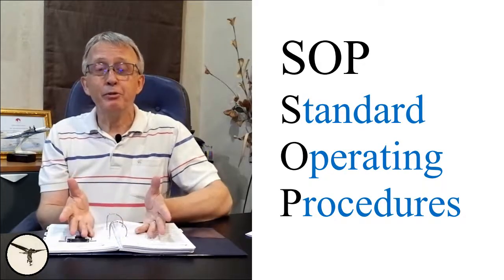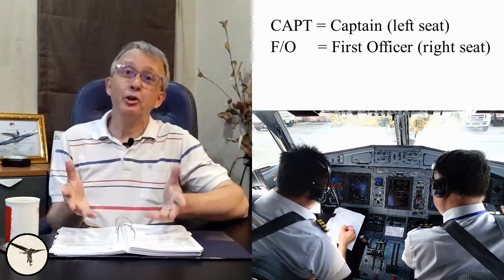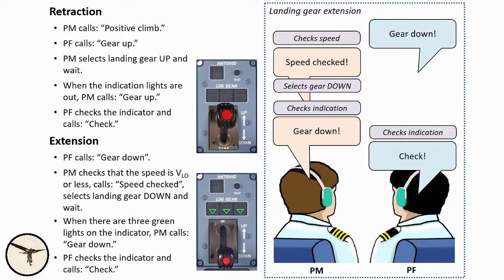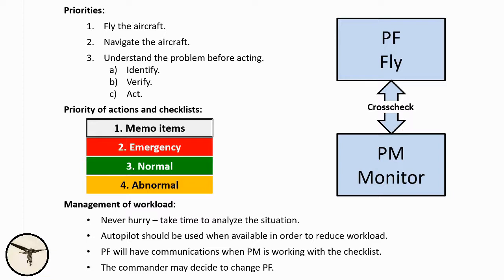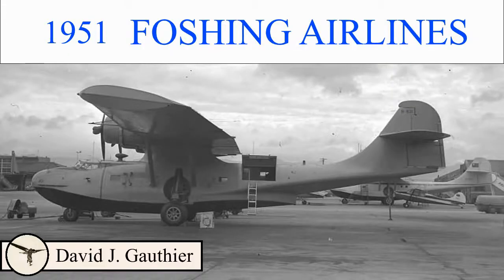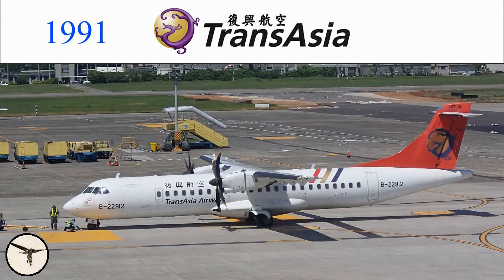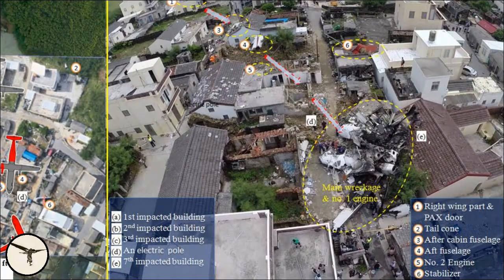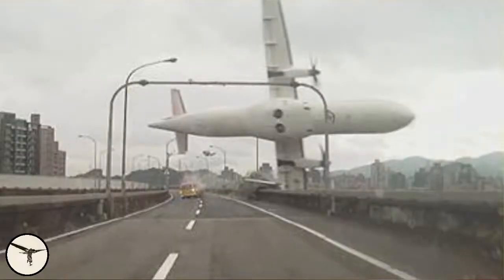SOP - Standard Operating Procedures, and why they are so important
What is the SOP and why is it so important for commercial pilots? SOP means Standard Operating Procedures and describes every action the pilots shall follow when they fly a specific airplane model for a specific airline company. And as this video shows, non-compliance with the SOP can have fatal consequences.